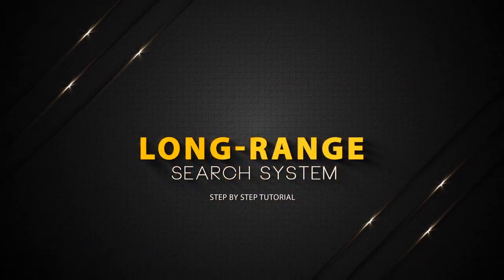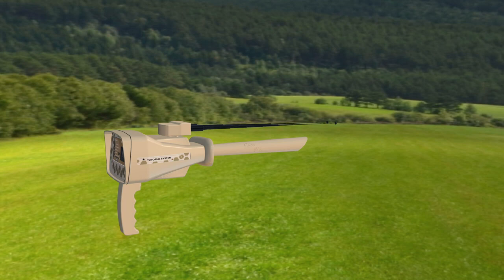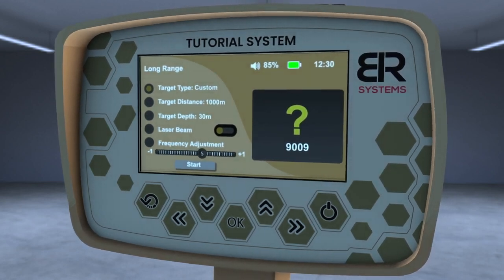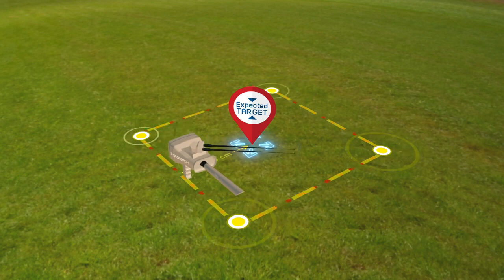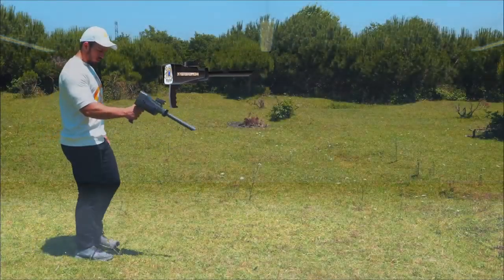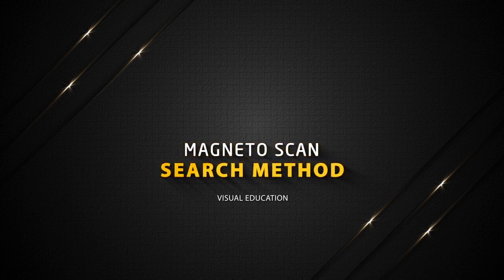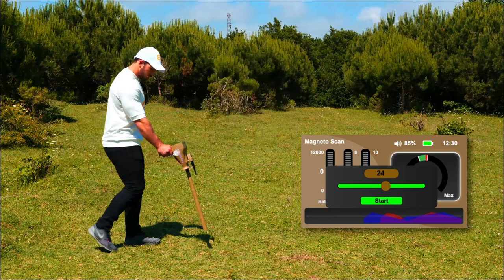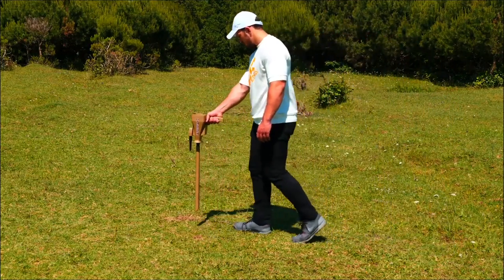طريقة استخدام جهاز كشف الذهب BR100 PRO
The BR 100 Pro, the new version, is a new, modern technology that combines detection systems from long distances and vertical detection of targets. This device is a very convenient option, We have developed this device and manufactured it in a way that makes it one of the most important reagents used among researchers and prospectors for treasures buried underground.

The user of the new BR 100 Pro device can reach valuable targets and precious treasures easier and faster than before. This device provides all the user needs of techniques that help him in most surveys and vertical and horizontal detection and in line with all lands and terrain, as this device includes: All detection systems from long distances horizontal in addition to the vertical detection system Magneto scan.

You can operate this device and choose the type of target to be detected until the device starts directing you to the target location and then verify this target through the vertical detection system that can confirm the target signal through audio and visual indicators on the screen and indicate the intensity and size of the target signal and confine it to a small circle.

This device is supported by newly invented technologies and software that are exclusive to BR Systems.

للطلب والاستفسار يمكنكم الاتصال بنا على العنوان التالي :
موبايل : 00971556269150